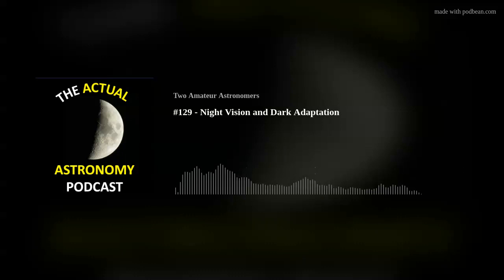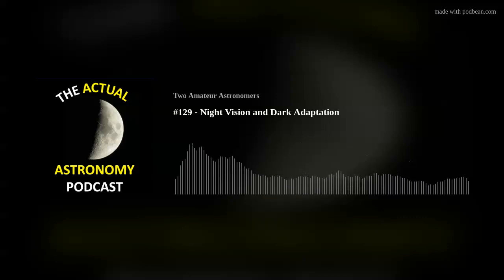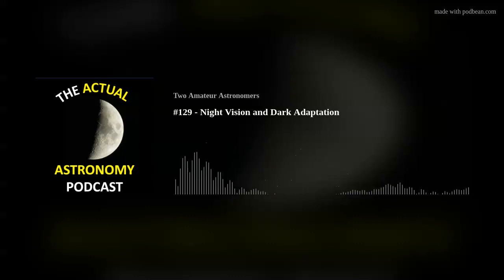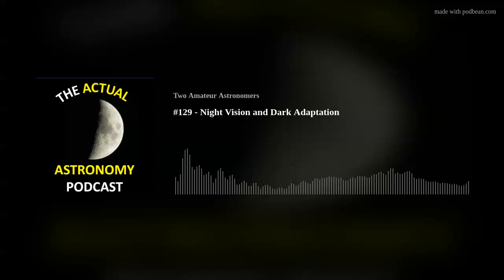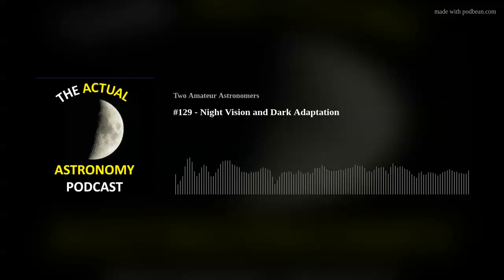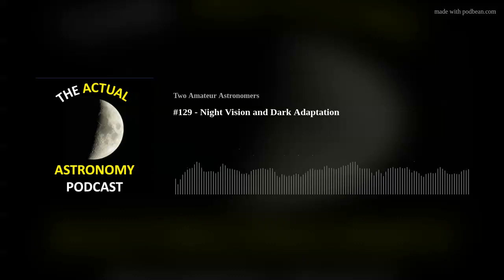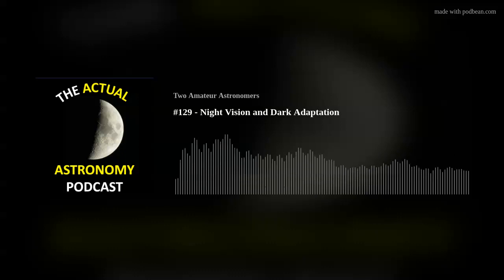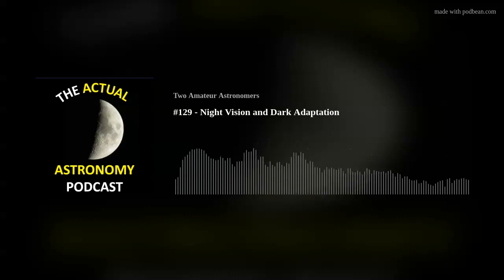#129 - Night Vision and Dark Adaptation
Chris and Shane discuss some of the science regarding night vision as well as some tips on how to achieve and preserve your night vision.